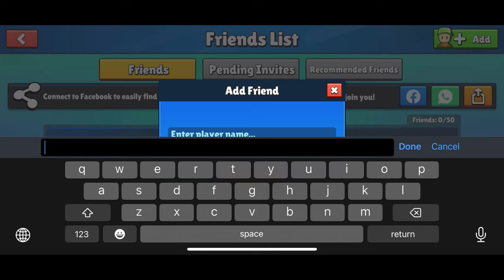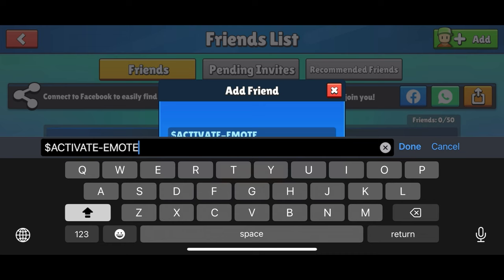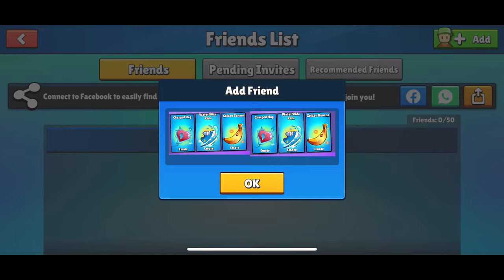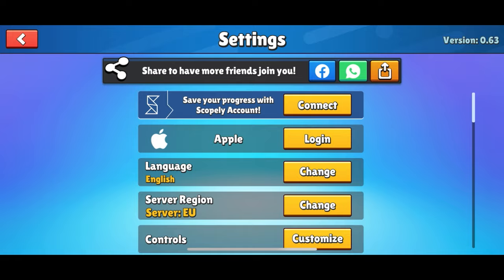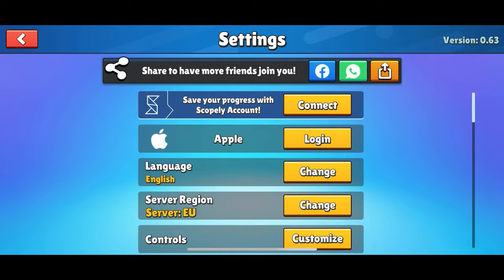How To Get EMOTES For FREE in Stumble Guys! (New Glitch)